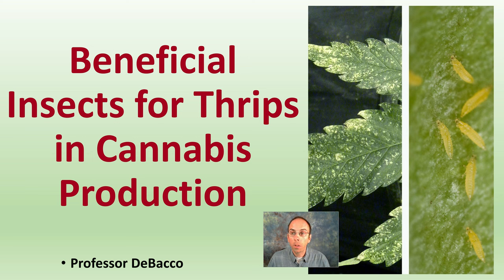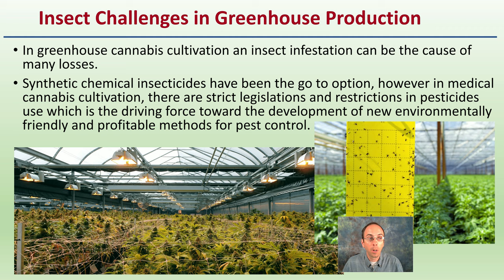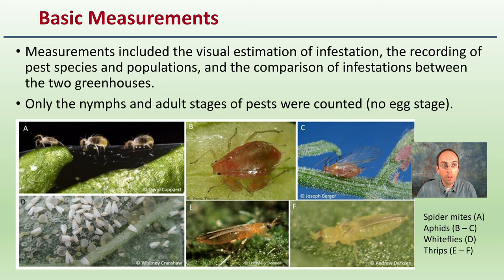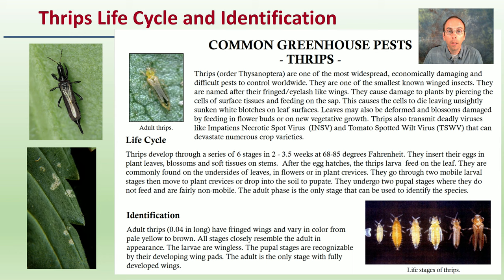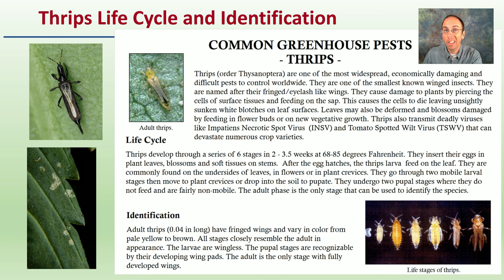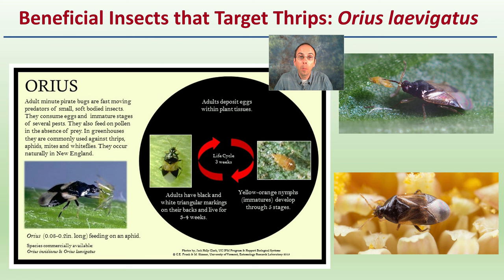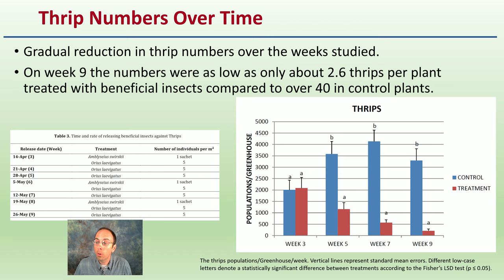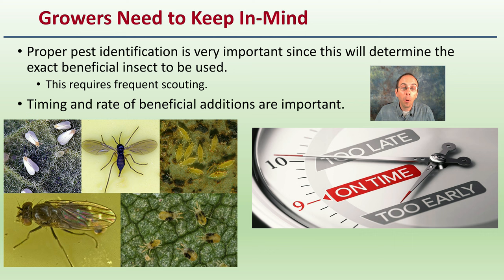Beneficial Insects for Thrips in Cannabis Production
Professor DeBacco
Research Article
GRAMMENOS, G., KOUNELI, V., MAVROEIDIS, A., ROUSSIS, I., KAKABOUKI, I., TATARIDAS, A., & BILALIS, D. (2021). Beneficial Insects for Biological Pest Control in Greenhouse Cannabis Production.

Insect Challenges in Greenhouse Production
In greenhouse cannabis cultivation an insect infestation can be the cause of many losses.
Synthetic chemical insecticides have been the go to option, however in medical cannabis cultivation, there are strict legislations and restrictions in pesticides use which is the driving force toward the development of new environmentally friendly and profitable methods for pest control.
Greenhouse Study
A greenhouse experiment was conducted in the Agriculture University of Athens.
Cannabis plants were grown in two different greenhouses.
Beneficial insects were released only in one greenhouse (treatment).
Νο additional pesticides were used during the cultivation.
The cultivar used was Futura 75, a monoeicus variety.
Greenhouse temperature and humidity fluctuation were estimated, at about, 13°C and 25% the lowest, while the greatest values were 43°C and 90%, respectively.

Beneficial Insect Release Date
Three weeks after transplantation, beneficial insects were released in the treatment greenhouse in order to assess the efficacy of biological pest management.
Thrips Identified
The main pests identified in the greenhouse included…
Thrips (Frankliniella occidentalis)
Basic Measurements
Measurements included the visual estimation of infestation, the recording of pest species and populations, and the comparison of infestations between the two greenhouses.
Only the nymphs and adult stages of pests were counted (no egg stage).

Pest Population Determination
The measurements of the pest population were taken in the third, fifth, seventh and ninth week.
The number of pests (thrips) was counted with hand-held digital 1600X microscope in order to quantify the efficiency of beneficial insects.
The average pest populations were measured on ten plants (4 leaves per plant) per greenhouse.

Thrips Life Cycle and Identification
Beneficial Insects that Target Thrips: Amblyseius swirskii
Predatory mites pierce their prey with their sucking mouthparts and suck out the contents.
Beneficial Insects that Target Thrips: Orius laevigatus
Thrip Control
Application Methods
Predatory mites were applied by hanging slow-release sachets (each sachet with hook contains 250 predatory mites and storage mites) of A. swirskii on cannabis plants.

Predatory bug O. laevigatus was applied by spreading evenly, the bottle materials on leaves and in Diboxes.
Thrip Numbers Over Time
Gradual reduction in thrip numbers over the weeks studied.
On week 9 the numbers were as low as only about 2.6 thrips per plant treated with beneficial insects compared to over 40 in control plants.
Average Number of Pest Populations
Numbers are weeks
A continuous reduction of all pest populations was observed throughout the experiment, approaching zero value per plant

Are Beneficial Insect Worth the Effort?
In short… YES!
Study results indicate that beneficial insects could control pest populations up to 100%.
Pest management with natural enemies is a promising, very effective, safe method for plant protection.

Growers Need to Keep In-Mind
Proper pest identification is very important since this will determine the exact beneficial insect to be used.
This requires frequent scouting.
Timing and rate of beneficial additions are important.

*Due to the description character limit the full work cited for "Beneficial Insects for Thrips in Cannabis Production" can be viewed